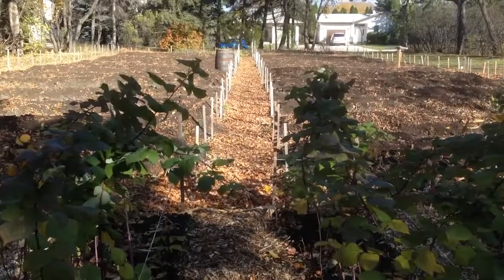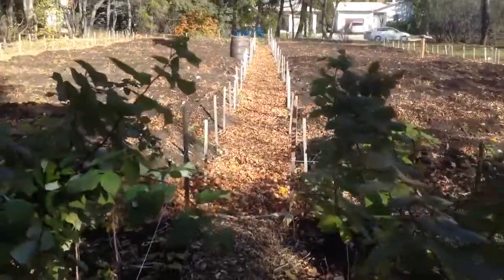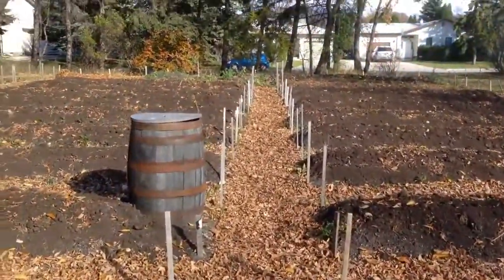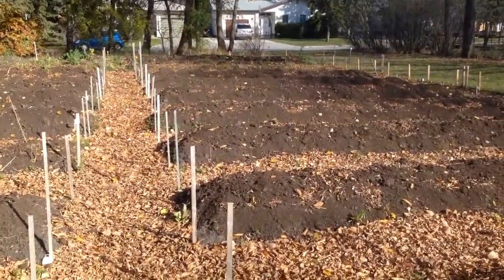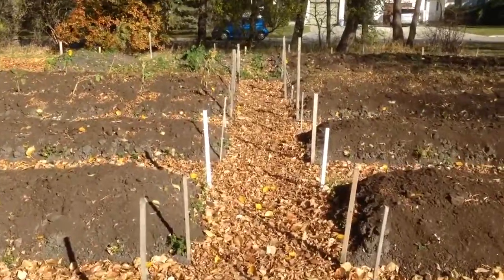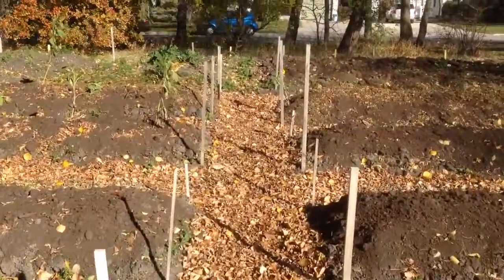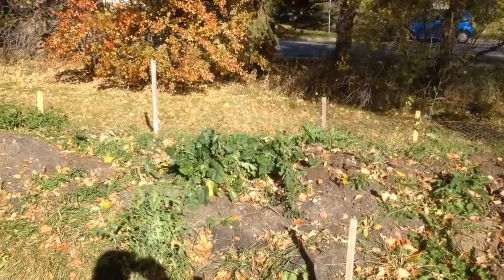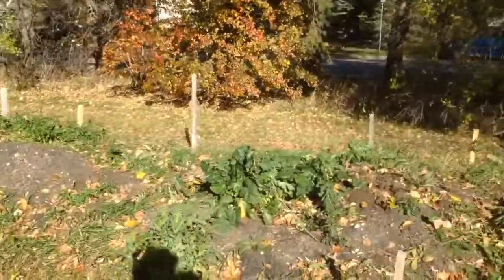#15-01 Riel House Produce Garden October 2015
Filmed on a beautiful fall day in 2015.